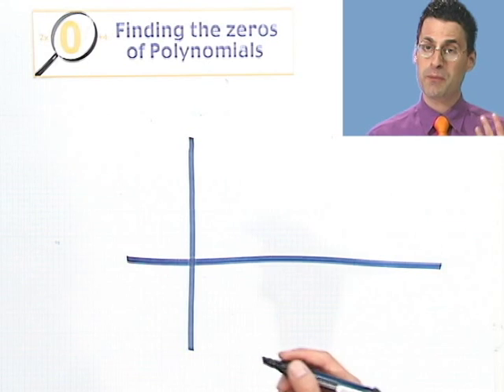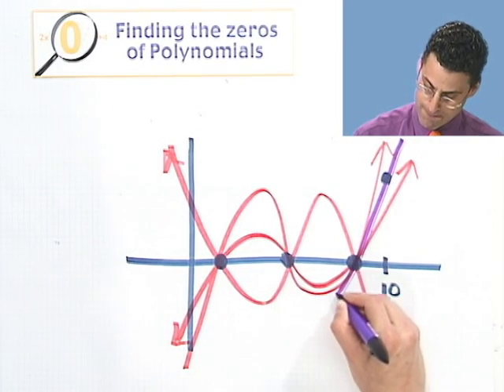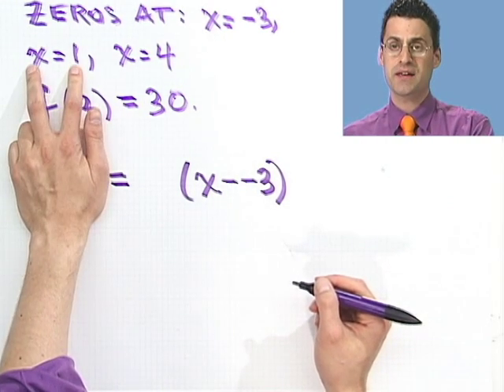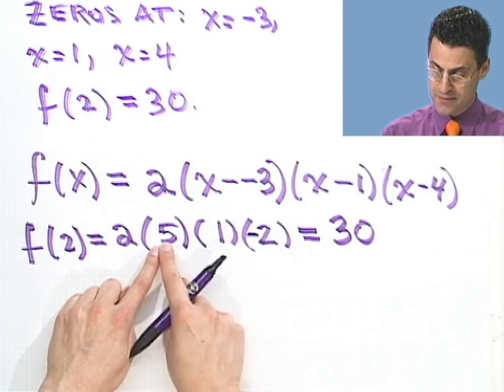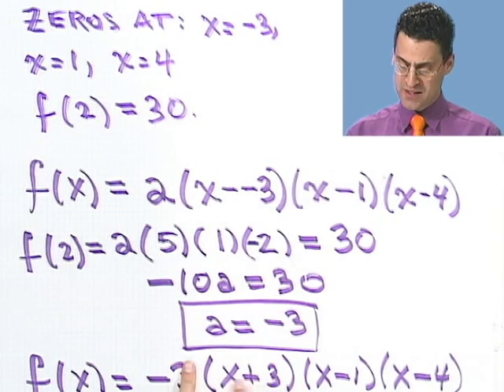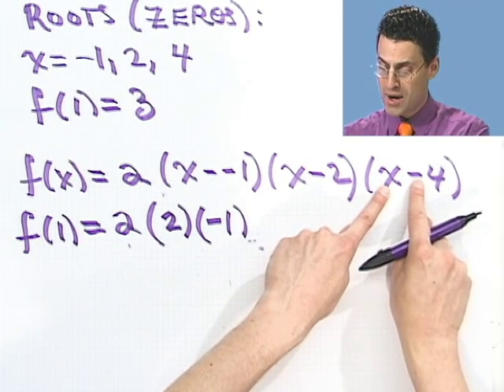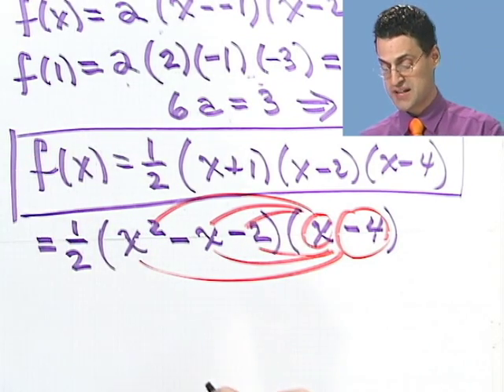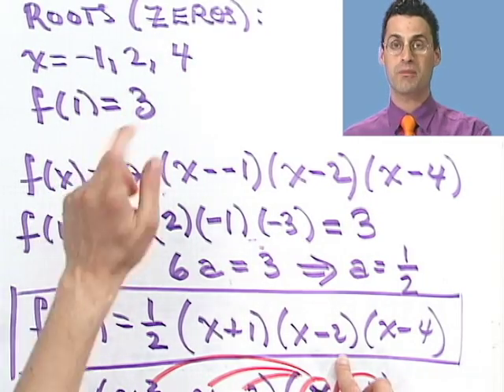Using Zeros, Degree, and a Point to Write a Polynomial Function